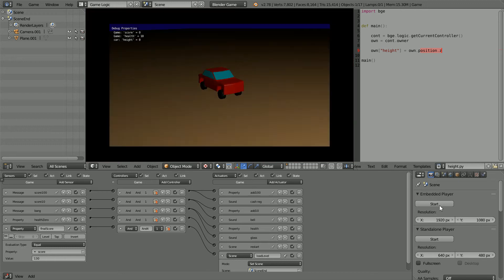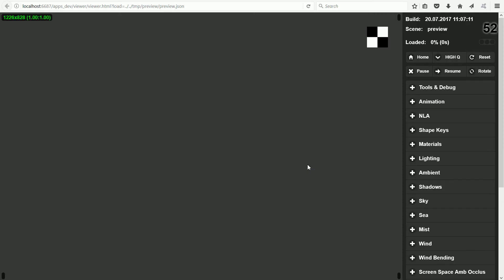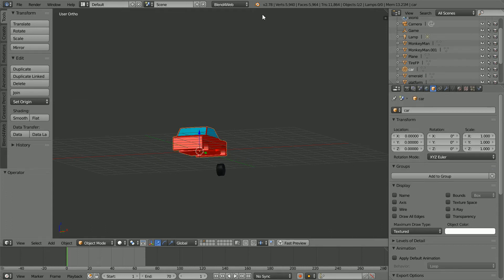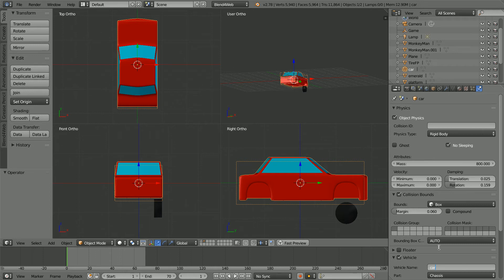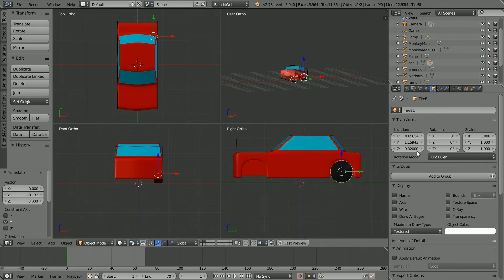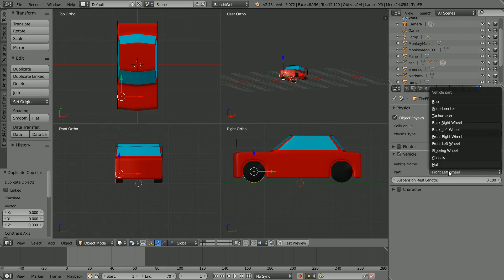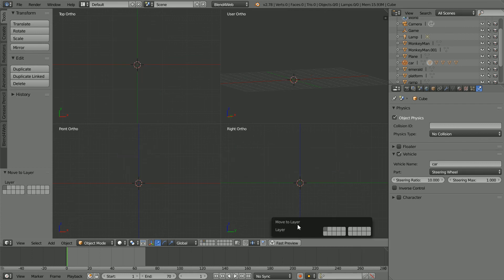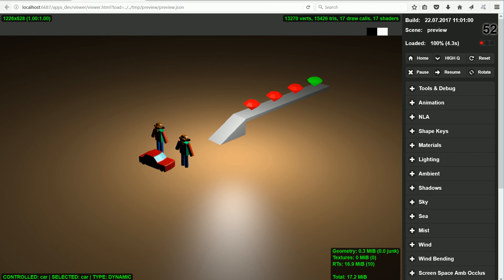Make a Simple 3D Web Car Game, Converting a Game Made for the Blender Game Engine to Blend4web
This is the first tutorial in a series that show how to convert a game made for the Blender game engine so that it will play in a web browser.

The original game consisted of a car driving into spinning gemstones to score points, avoiding obstacles that reduce health.

This tutorial shows how to make the car work in a web browser using blend4web.

In this tutorial the car body is made the parent of the wheels and steering wheel. This makes it easier to place the car at the start of each level.

To make it easier to work on the car it is moved to a different layer.

The tutorial shows how to point the chassis in the negative Y direction.

The tutorial shows how to position the wheels relative to the chassis.

The tutorial shows how to set a (dummy) cube as the steering wheel.

Selecting all the parts of the vehicle are moved back to the original layer.

The tutorial shows how to set up a ground plane.

The tutorial shows how to set the physics properties (blend4web settings) to make the vehicle simulation.

The tutorial shows how to use the blend4web scene viewer, to control the car (using  the arrow keys).

The starting file and the file created in the tutorial can be downloaded from -